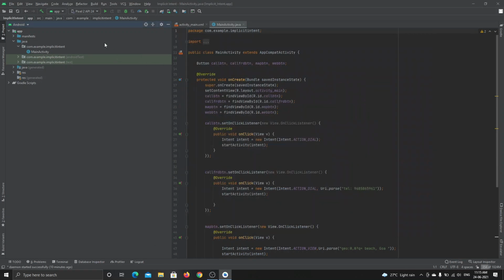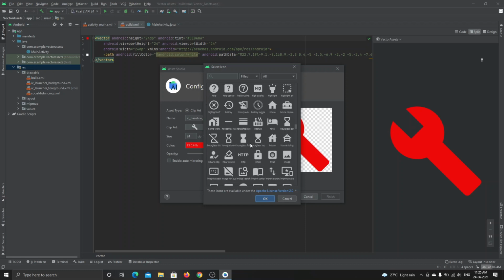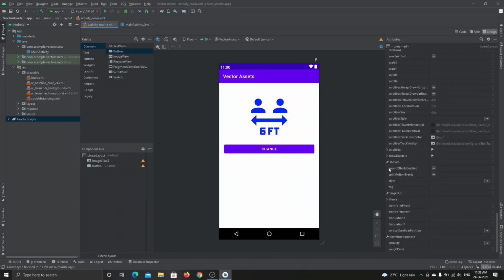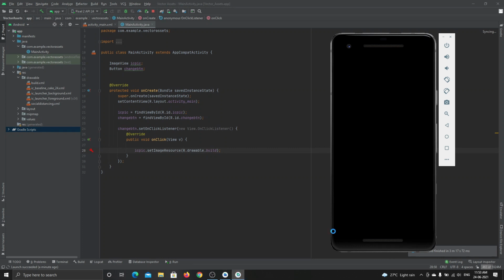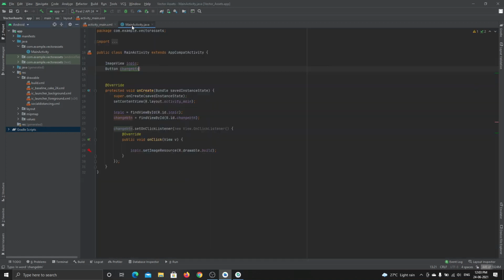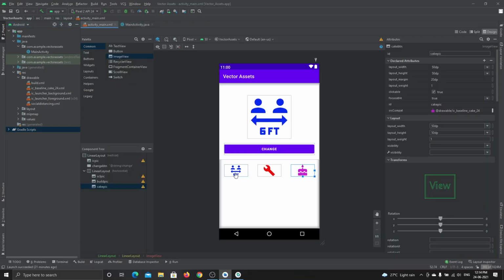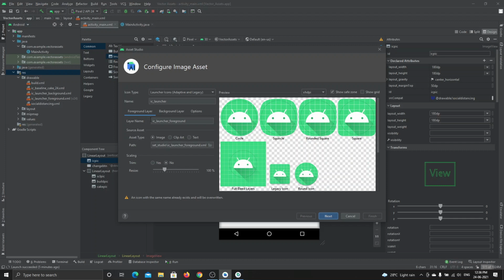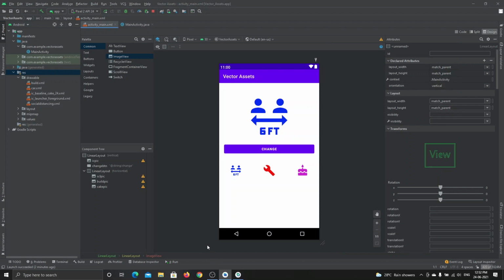Introduction to Java and Android App development |Day 12 part 2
Vector Assests and Icon creation